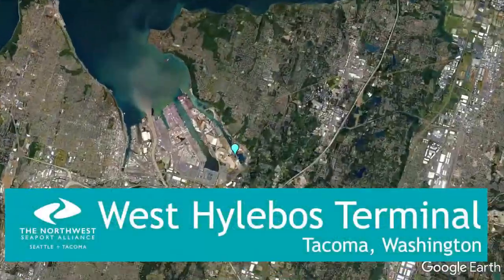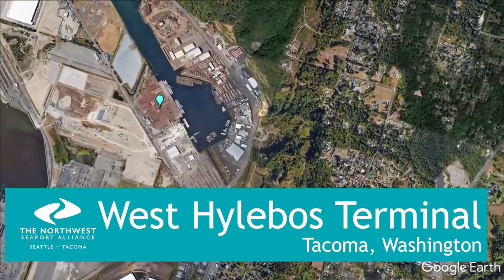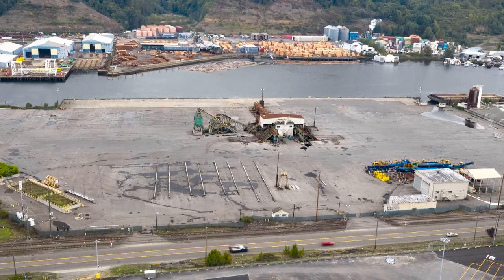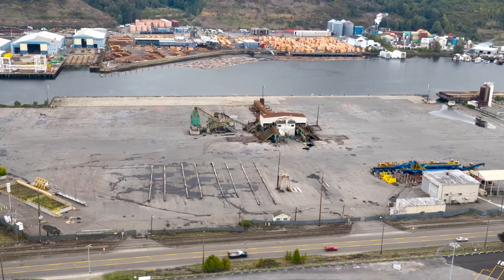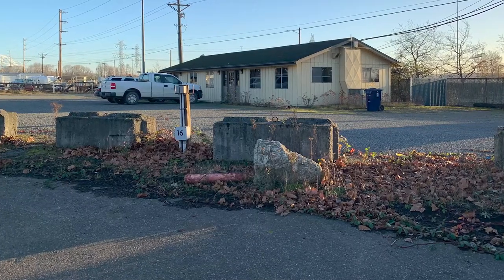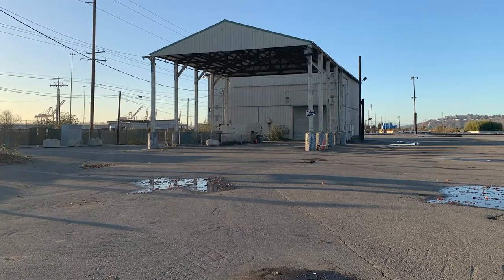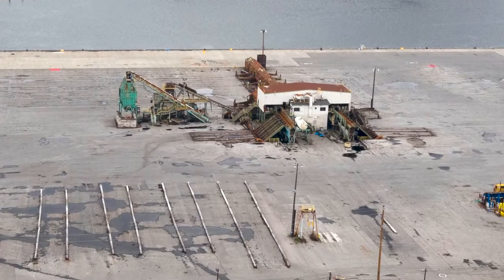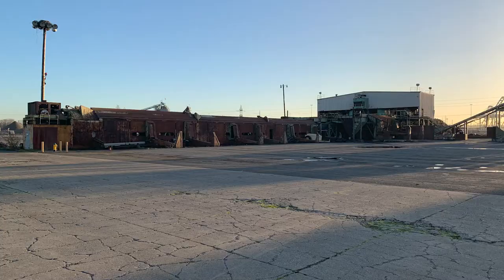West Hylebos Terminal | Tacoma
The Northwest Seaport Alliance is now leasing the West Hylebos Terminal at 3401 Taylor Way in Tacoma. Strategically located on Commencement Bay, the 20-acre terminal has convenient access to road and rail infrastructure. This terminal is uniquely suited for water-dependent uses.